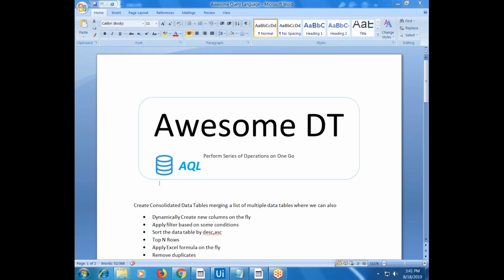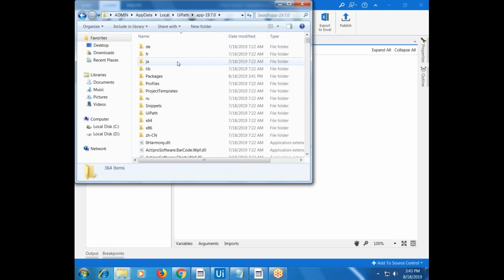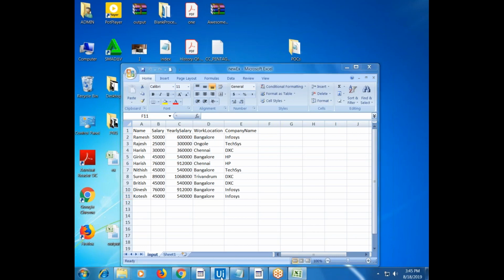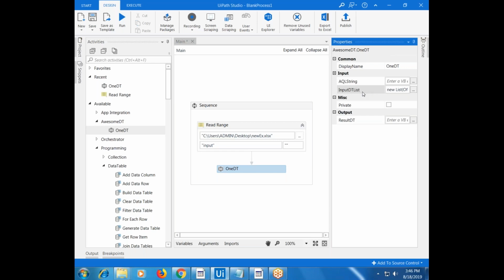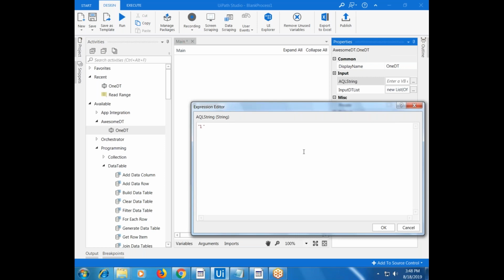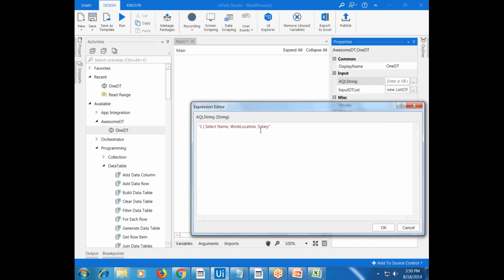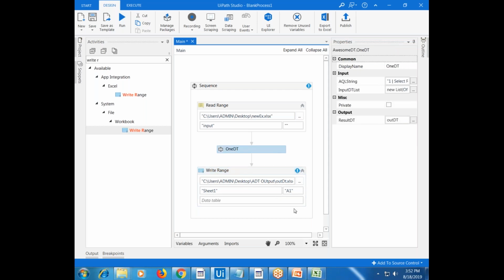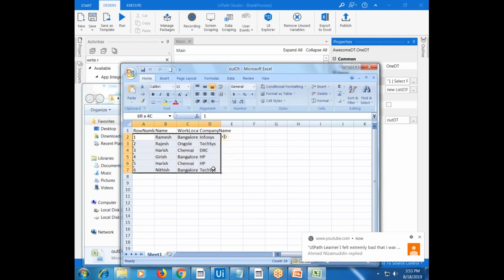AwesomeDT Installation Step By Step in UiPath Studio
in this video i explained how to install the Awesome DT .nuget Package from Git Hub and how to use OneDT Activity in UiPath Studio, Please Use this Package and let me know if any the comments on it and if you face any issues also please let me know